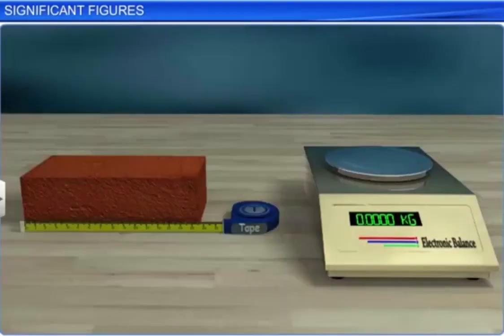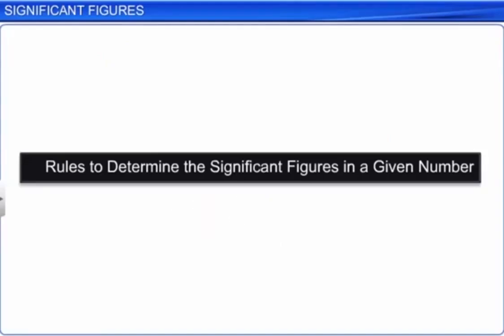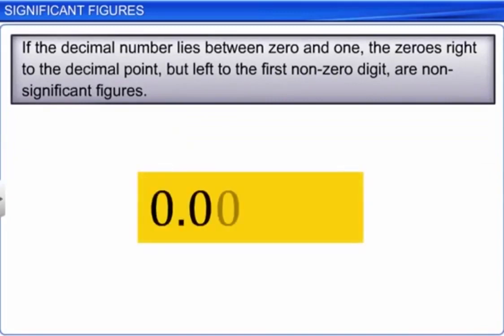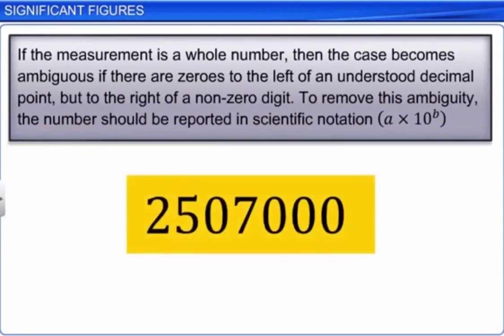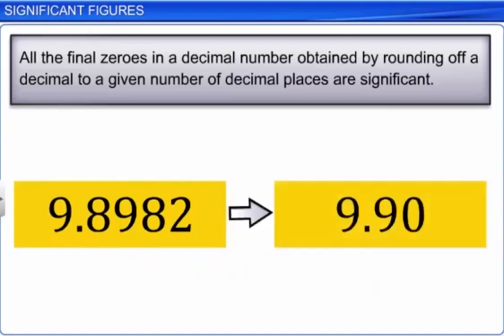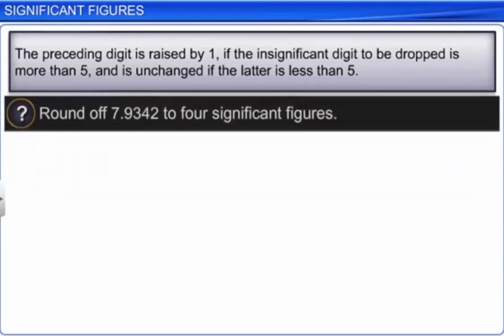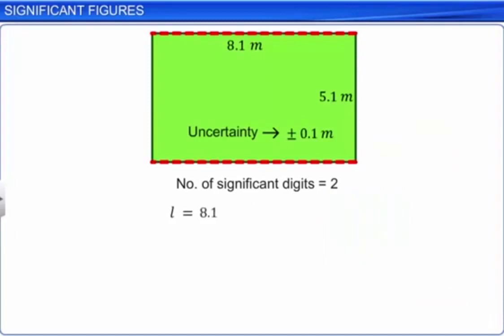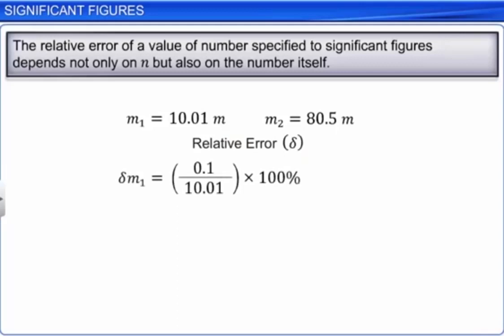PLUS ONE CH 2 | UNITS AND DIMENSIONS | SIGNIFICANT FIGURES